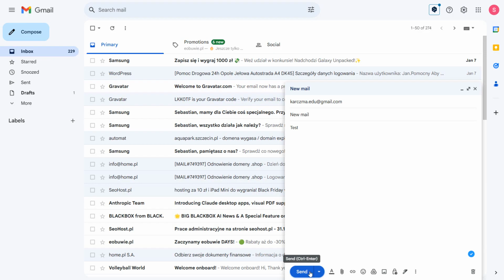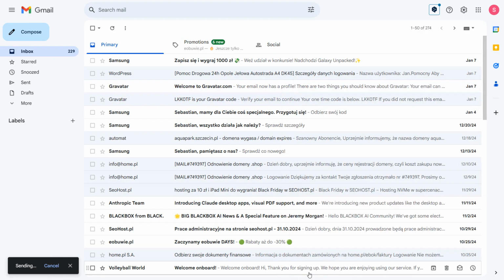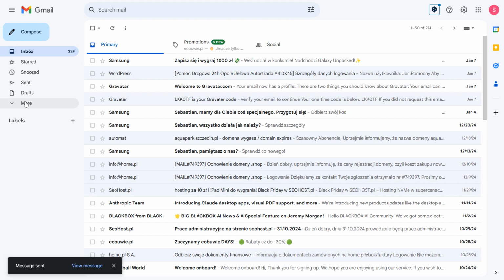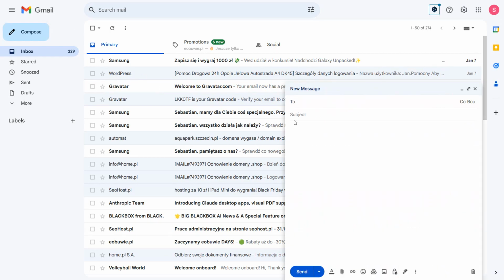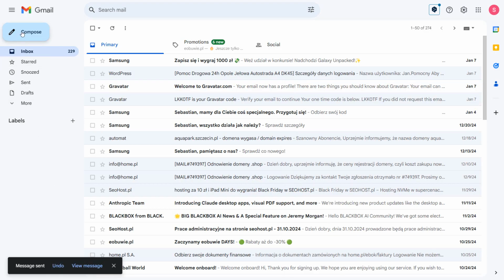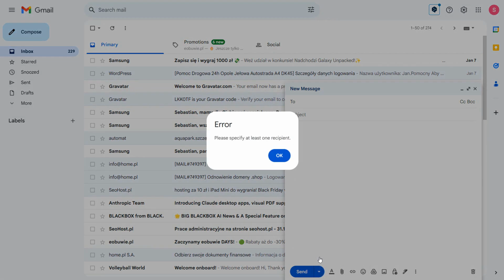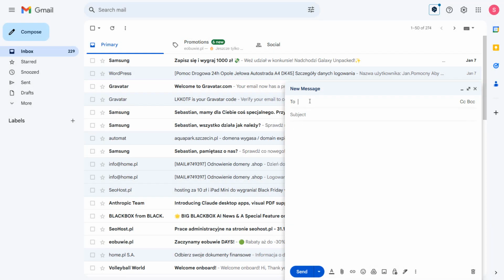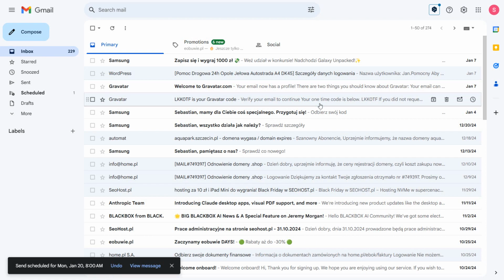How to Undo a Sent Email in Gmail | Step-by-Step Guide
Have you ever sent an email you wished you could take back? In this video, I’ll show you how to use the Undo Send feature in Gmail and how to schedule emails to be sent later. You’ll learn how the send delay works, where to find the settings, and why you can’t always undo a sent message. Plus, I’ll explain special cases like corporate solutions with Microsoft Exchange. These simple tips can save you from unwanted mistakes. Watch now and learn more!